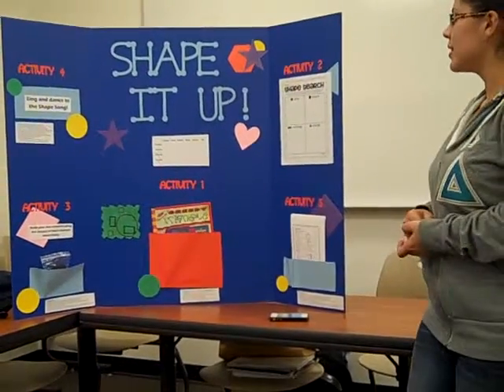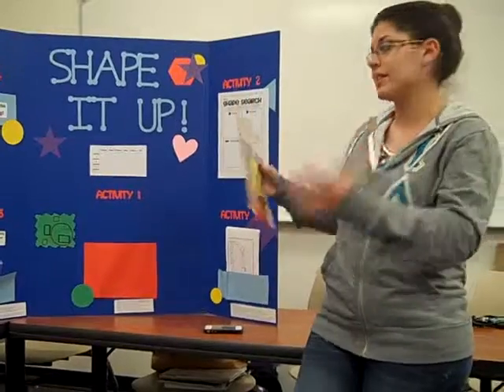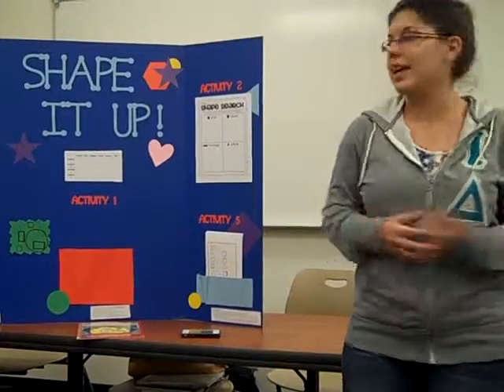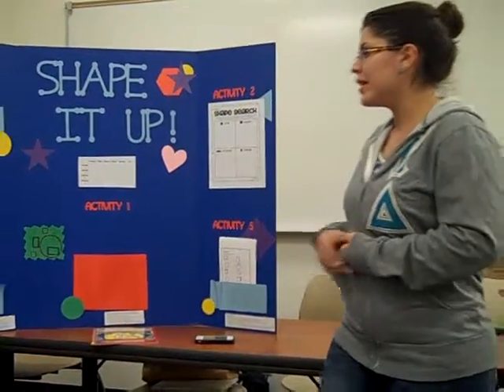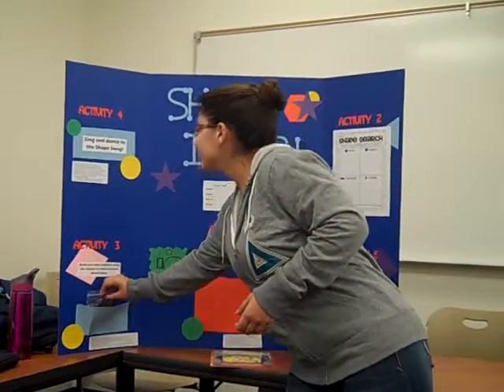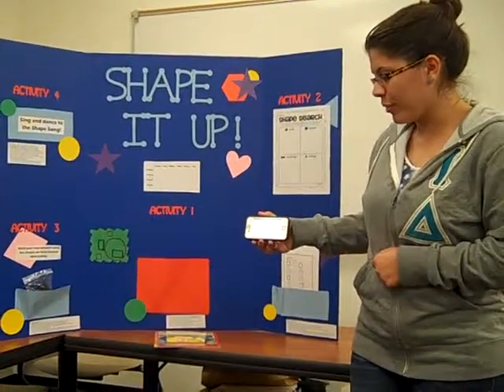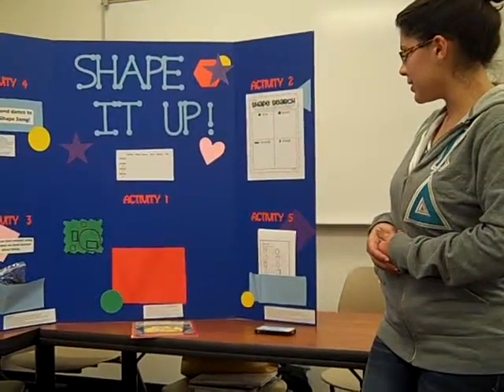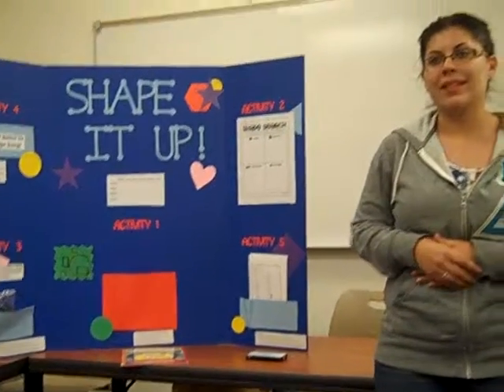Melissa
Learning center explained